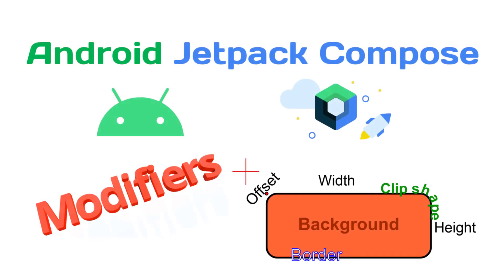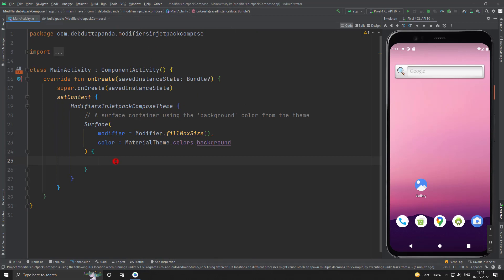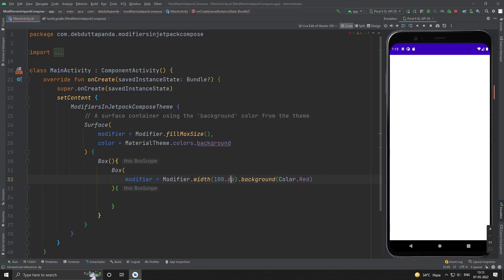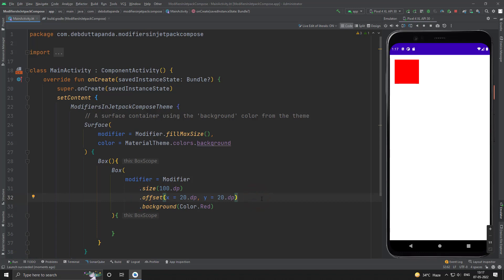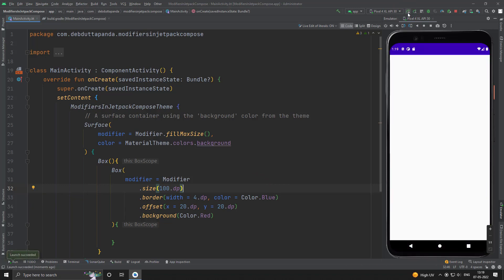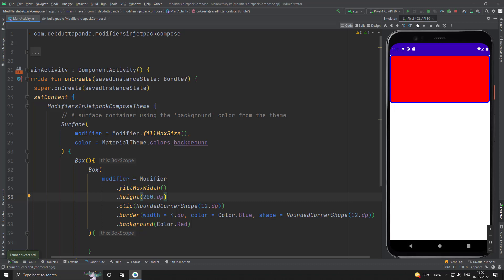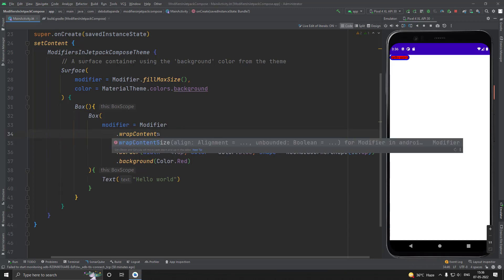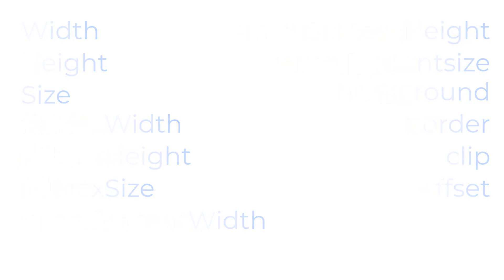Part 13 : Android Jetpack Compose Master Course Modifiers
This video will guide you what is modifiers and how to use some common basic modifiers.